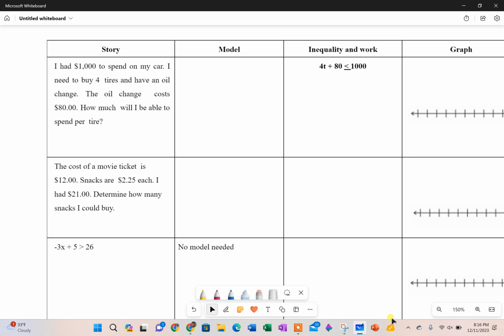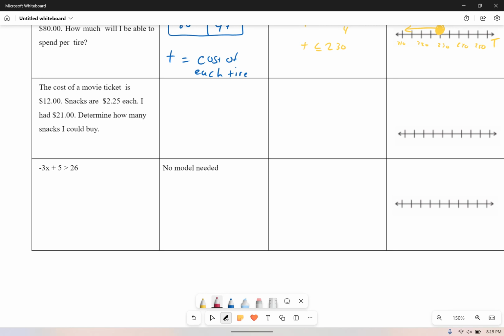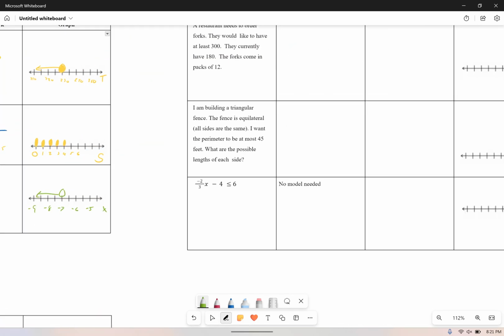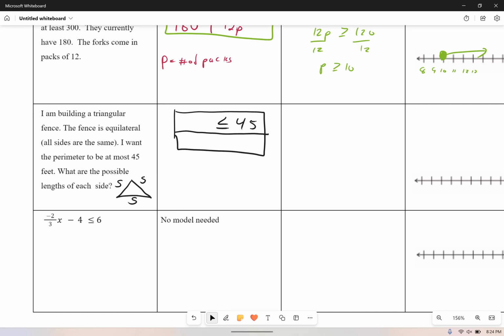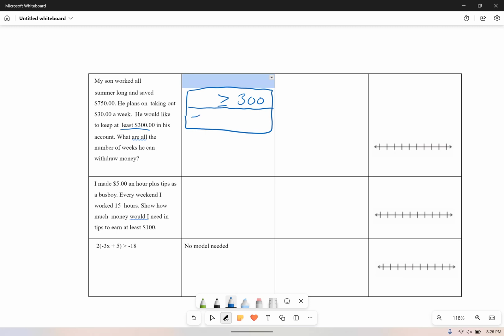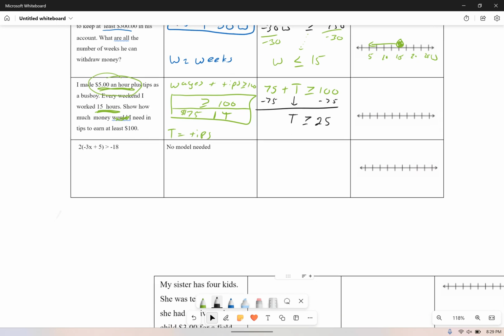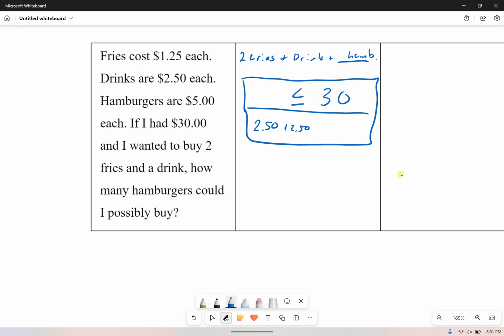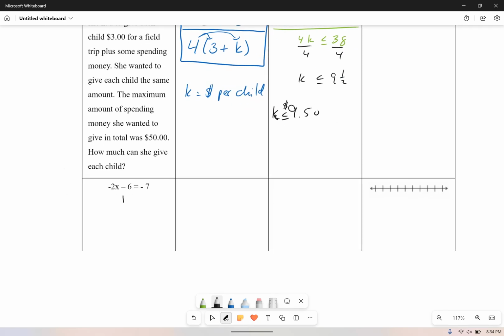Inequality word problems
This video is the solutions to the inequality word problems.